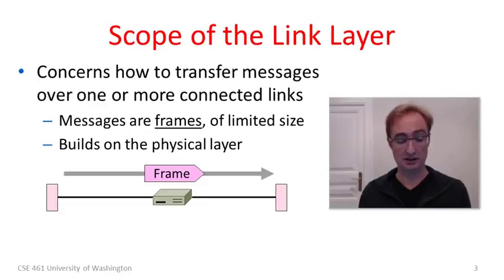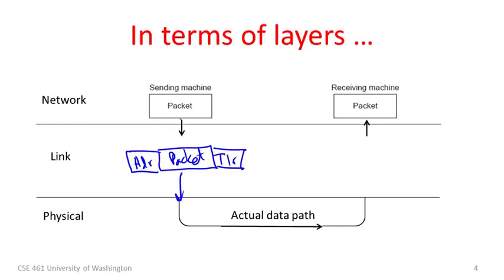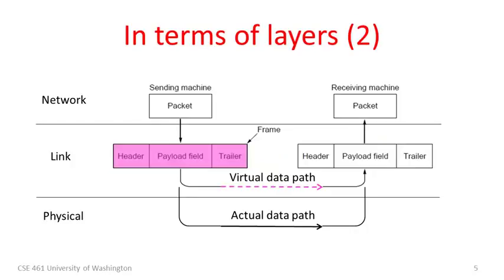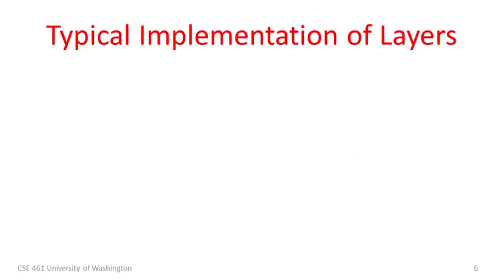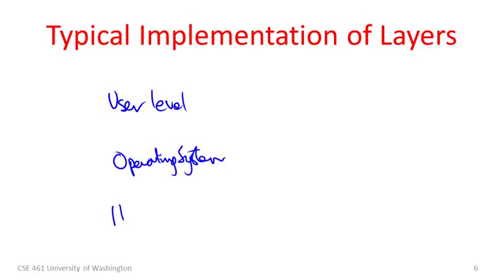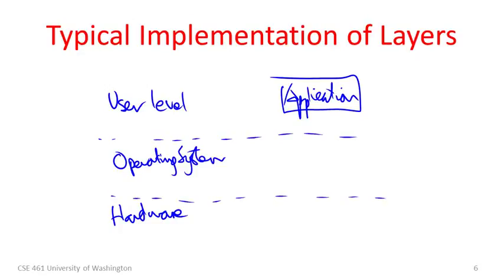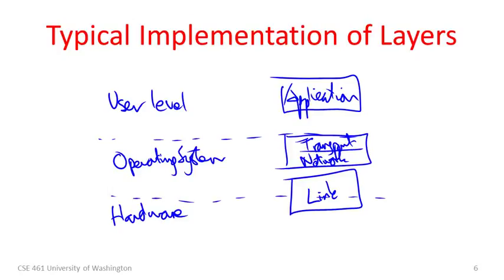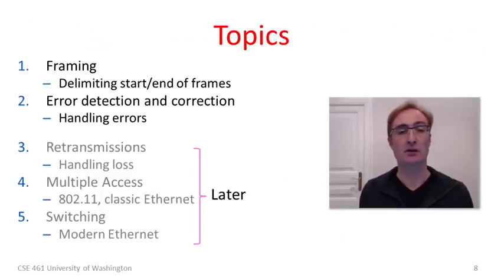2 6 2 6 Link Layer Overview 0414